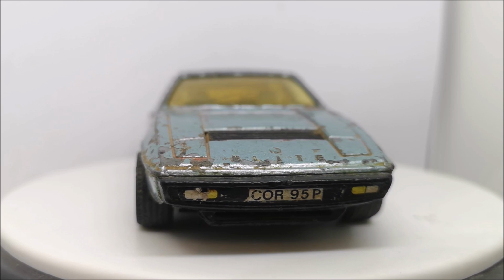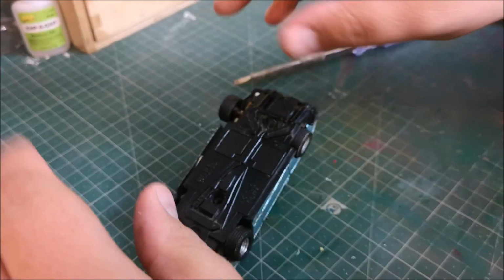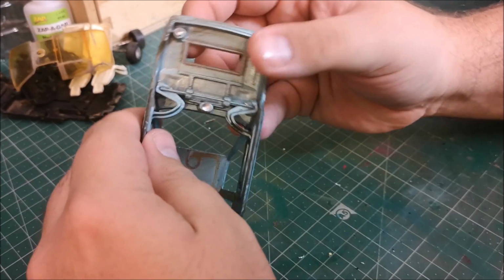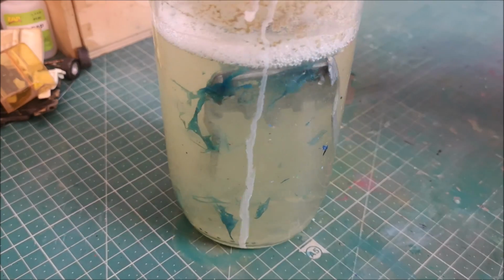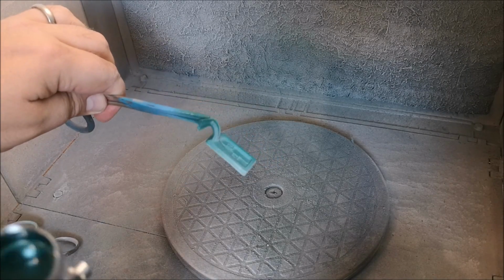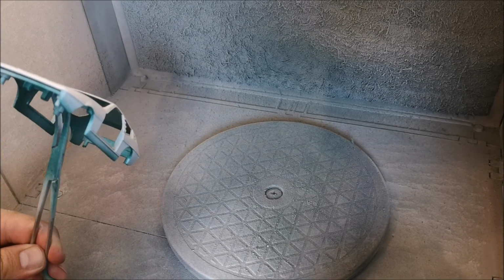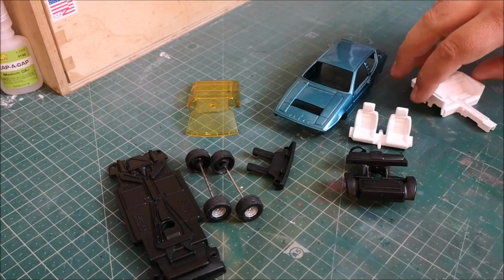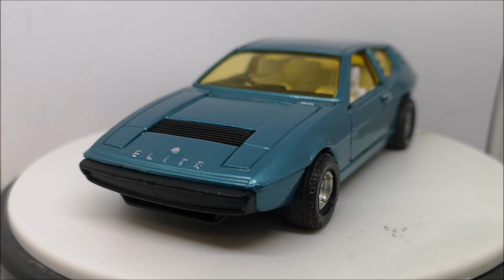Corgi Lotus Elite Restoration+ 30'000 Subscriber Giveaway!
Matchbox Garage
45 Malvern Road
RM17 5TH
UK